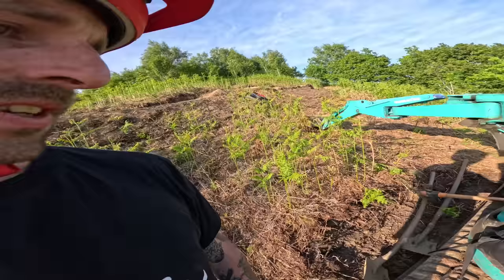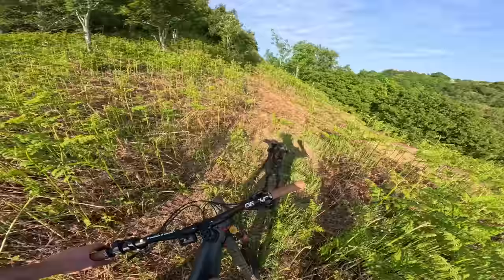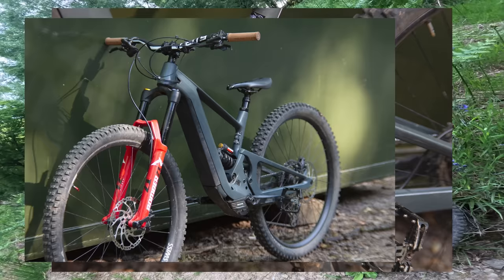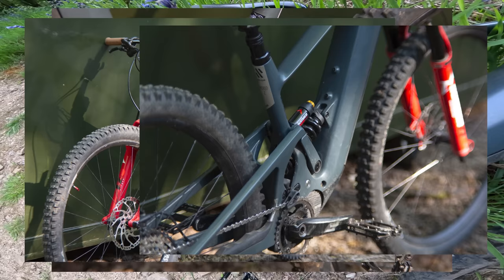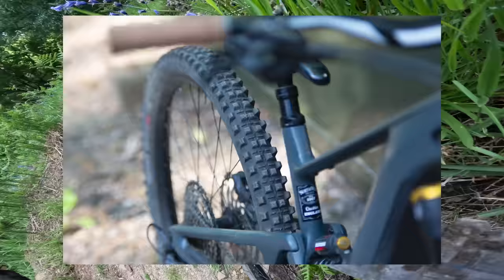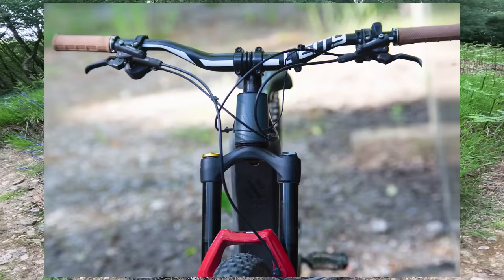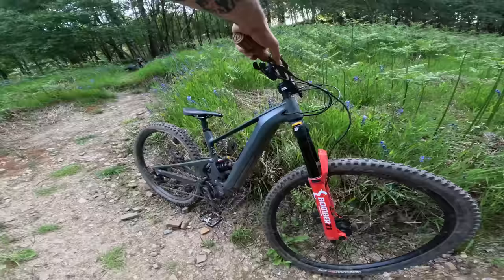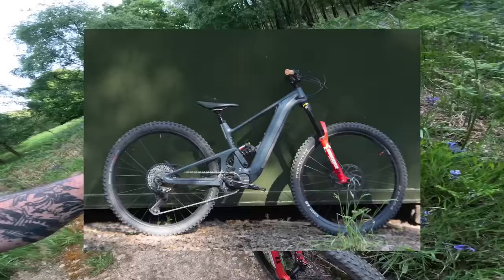Josh Lewis rides his SCOR 4060Z for more fun and laps.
Josh Lewis’ SCOR 4060 Z isn't just a bike, it's a catalyst for creativity and a push beyond his boundaries on the trails. Whether it's about the practicality of hauling his trail-building equipment or the thrill of dominating local trails, Josh has mastered the art of amplifying his outdoor fun with this reliable companion.

Join us as we shadow Josh, a master trickster and trail enthusiast, on an exhilarating exploration of his SCOR 4060 Z's capabilities.